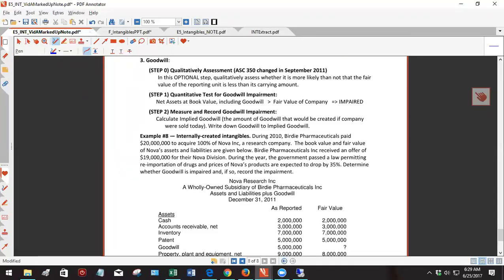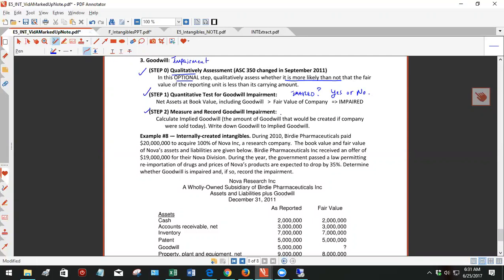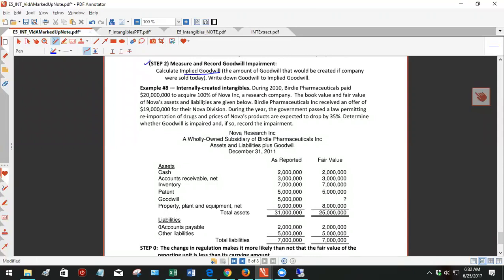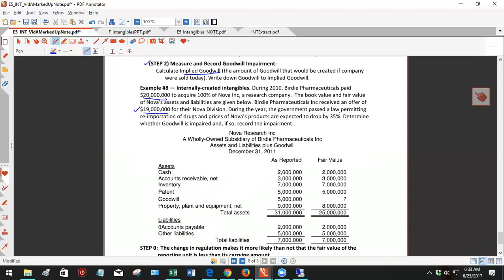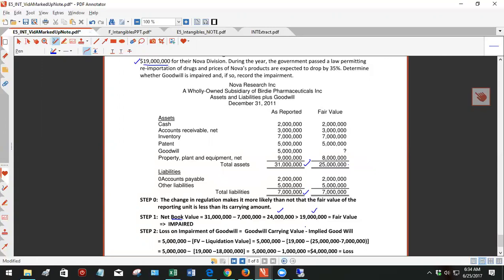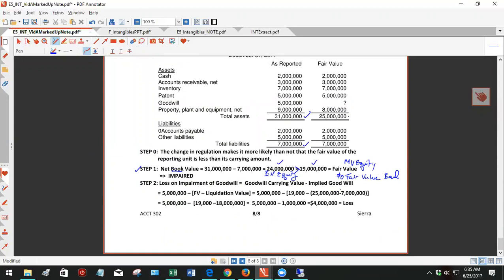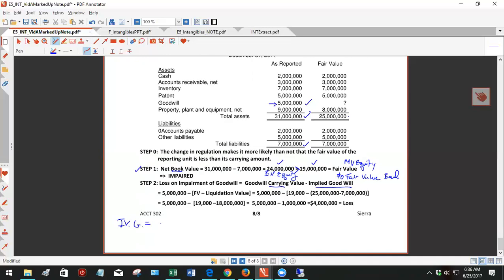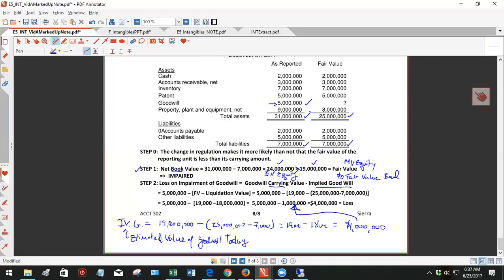E5 INT VidEx08